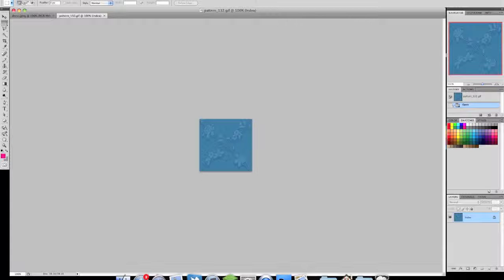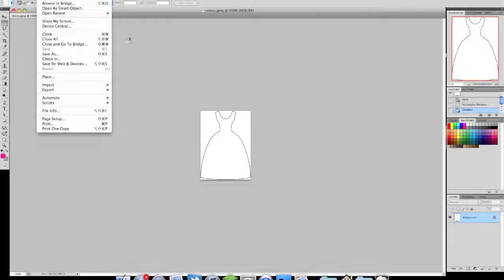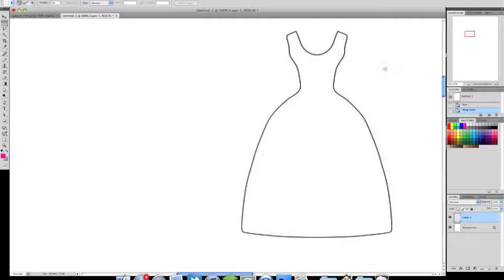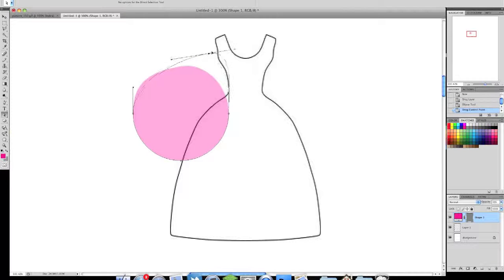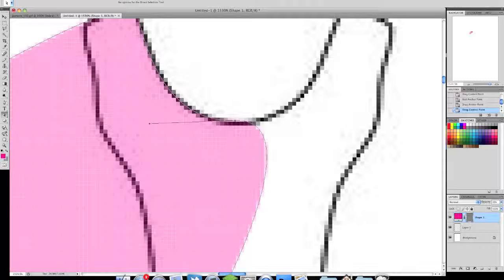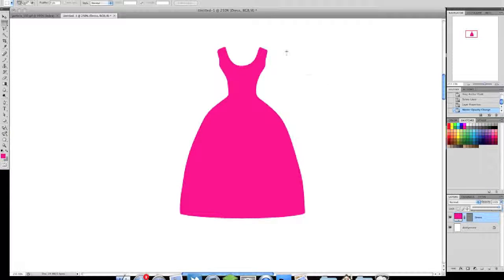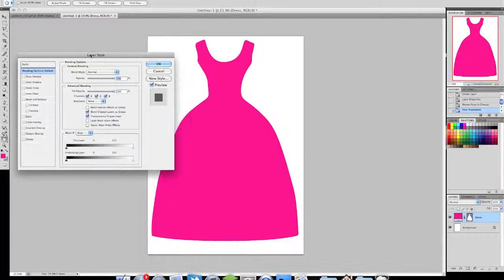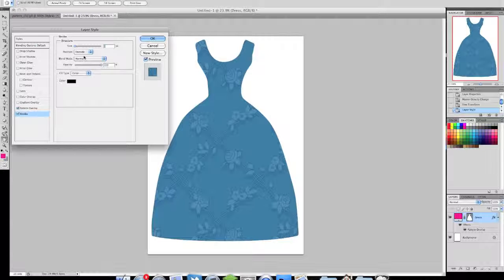Basic Photoshop: Patterns and Vectors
I cover the basics of defining patterns in photoshop, creating a vector of an image and applying effects to the shape.